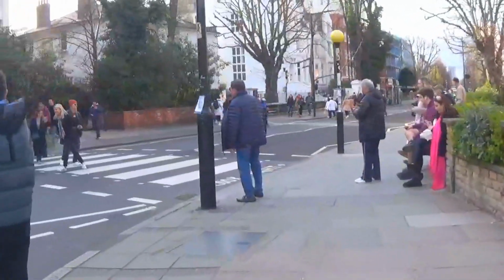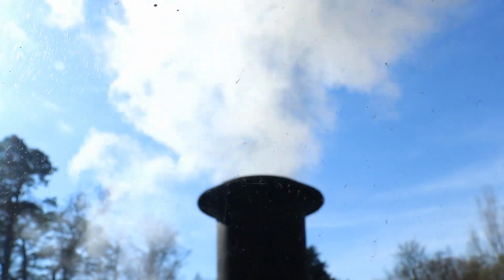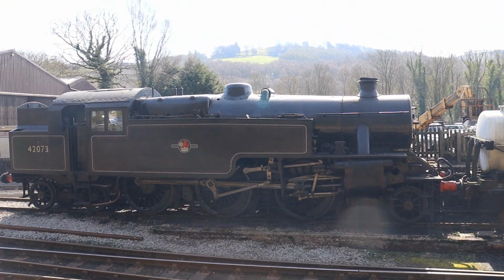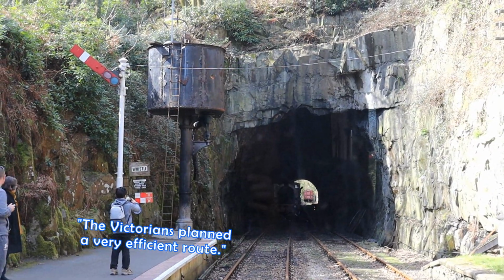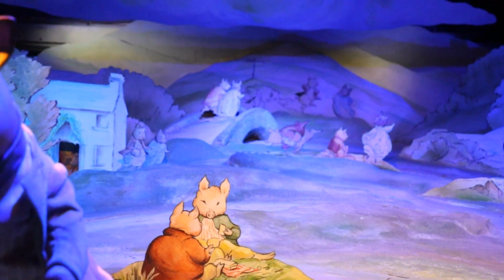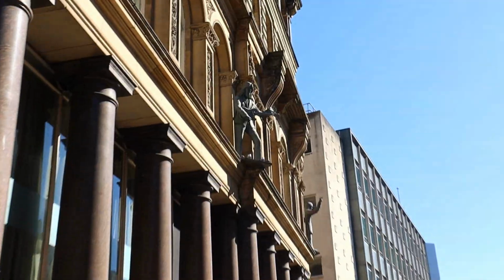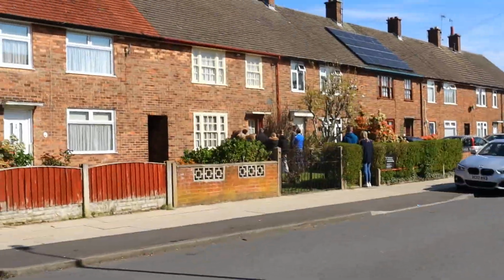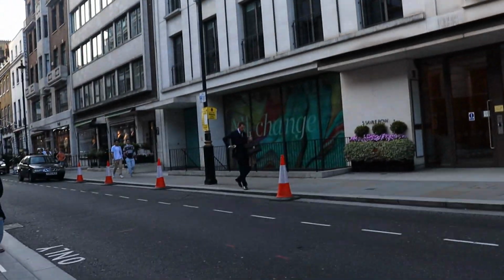Beatles, Beatrix's and Avalanches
Patrons get access to our Discord server and see all videos early
This Beatles-special Terrier Travels will take you across their entire discography, from the Caverns of Liverpool to the rooftops of London. Oh but don't worry, we visit a new railway too, with a fantastic view up the whole line (on the floor)...

Here's half of our trip to the Lake District, with Ravenglass coming in a future vlog. I know a lot of you probably aren't interested in the band, but since I am it was a joy to see some of these places for myself.

0:00 - Abbey Road
0:51 - The Long and Winding Road
1:41 - From railway steamer to railway loco
3:40 - Avalanche tunnel
5:00 - He needs some milk
6:30 - The Loco Shed
8:30 - Whole line timelapse
10:20 - A rabbit named Peter
11:45 - From lakes to Liverpool
13:00 - Bean-tles
15:00 - Penny Lane
16:00 - Nowhere Boys
18:00 - I don't want to go on the roof